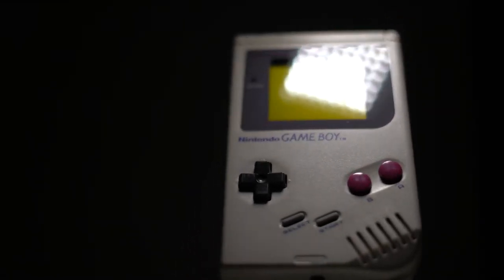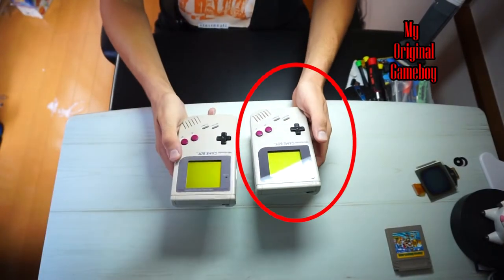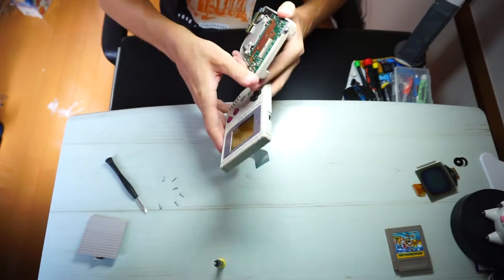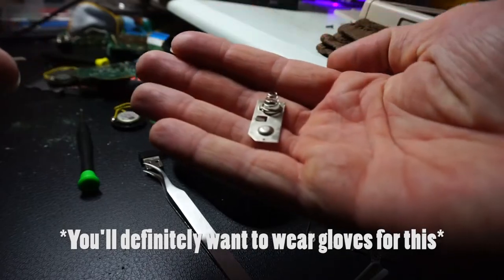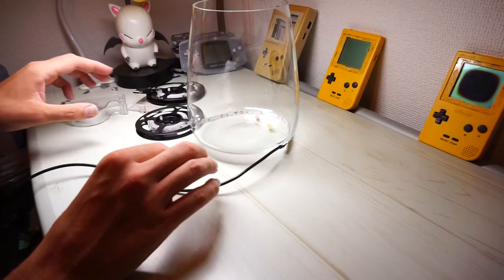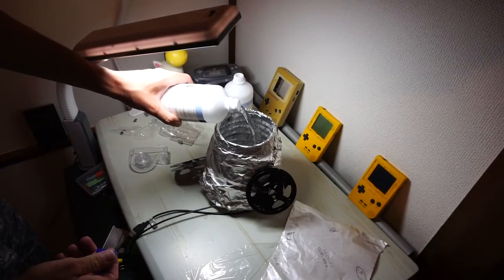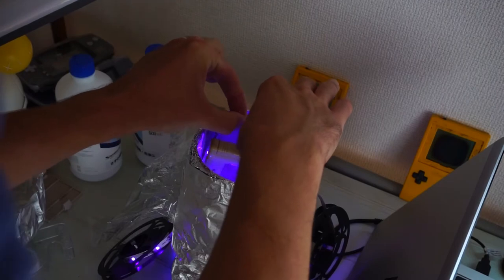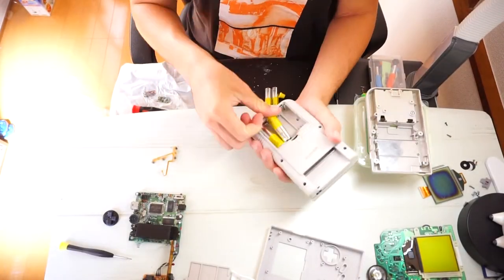How to Retr0bright correctly on your first try - Tutorial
This is a guide on how to Retrobright any retro electronics that have turned brown with age.

Things you'll need:
-UV Light Strip
-Hydrogen Peroxide (Typically 13% to 15% is recommended)
-A Glass container
-Aluminum foil
-Plastic wrap
-Small philips or “triwing” screwdriver (depending on your model of gameboy)
-The item you want to retrobright
-Patience

If your living in Japan like I am, you can find hydrogen peroxide by looking up "Oxydol"

Remember you are doing everything in this guide at your own risk! Always wear plastic gloves when touching corroded battery contacts or the hydrogen peroxide. Remember to throw just the shell, and none of the electronic components in to the liquid.